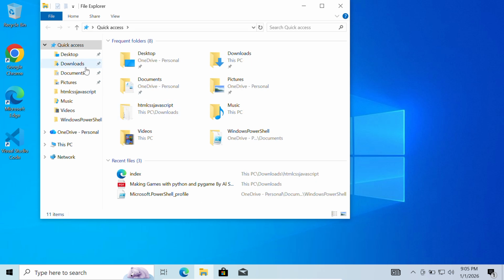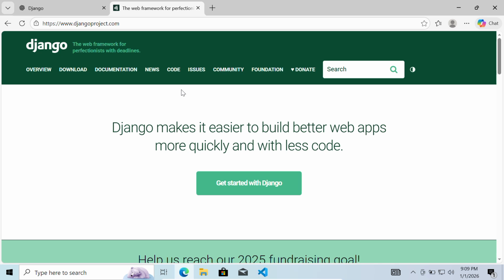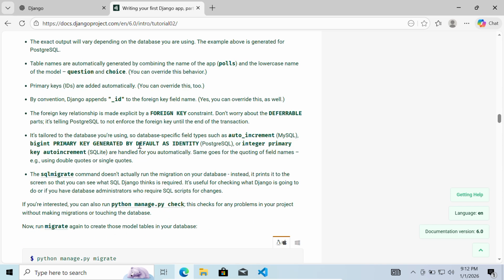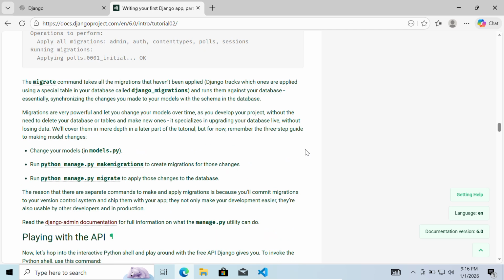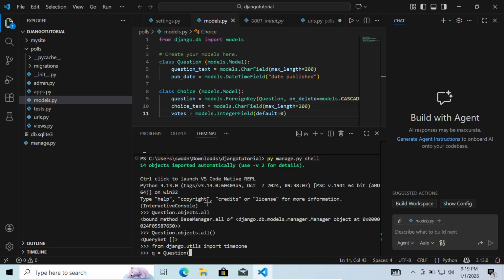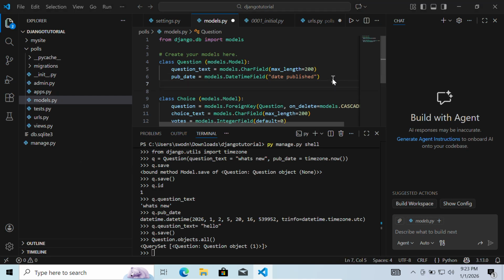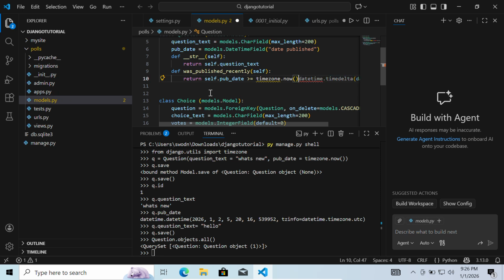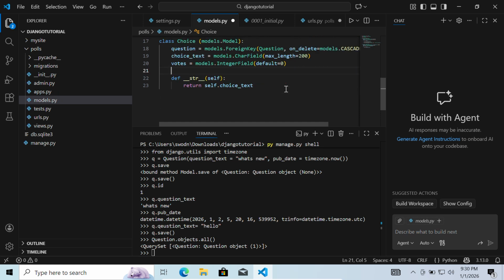Django Day 8